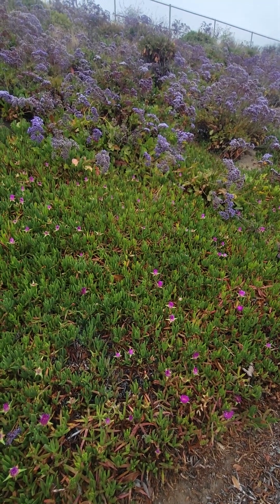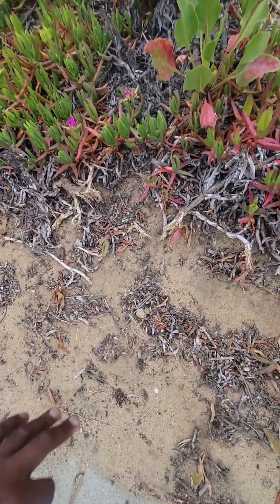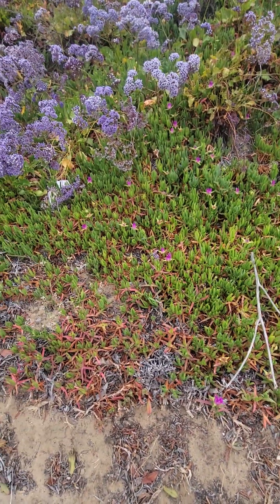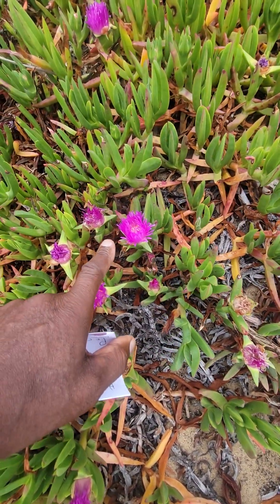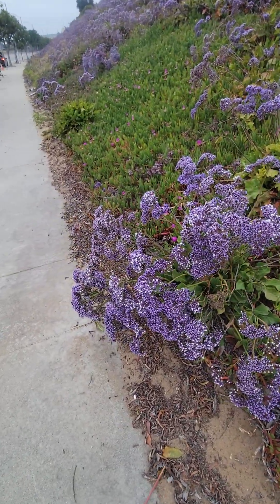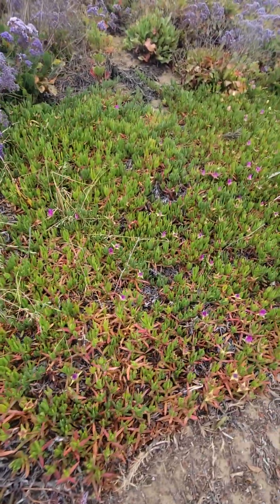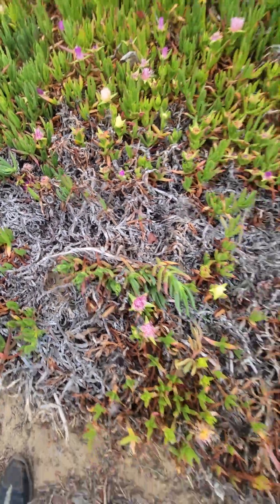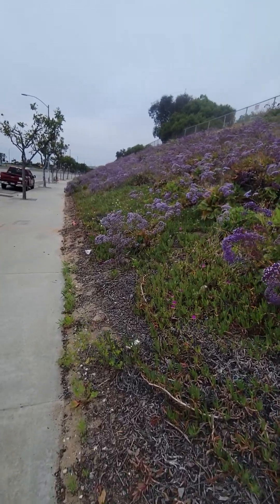A Fantastic Slope Groundcover With Sandy Soils...👍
Edward L. Wallace Owner and Horticultural Consultant with Midwest Landscaping shares his tips and ideas on landscaping.
In this episode, Ed shares an idea on a great water thrifty, colorful, and most important, effective selection of  ground covers for a sandy slope area.

Video Info:
Location : Los Angeles International Airport

* Ground Cover Varities Mentioned:

* Denotes the botanical name

Perez's  sea lavander
 * Limonium Perezii

Hottentot-Fig
* Carpobrotus edulus

Edward L. Wallace
Horticultural Consultant

* Thank you for viewing my videos and being an important part of the Midwest Landscaping ' Yardee ' community.

Please send in your questions, suggestions, and success stories to share with the 'Yardee ' nation so we can all learn from each other experiences  positively...🙏